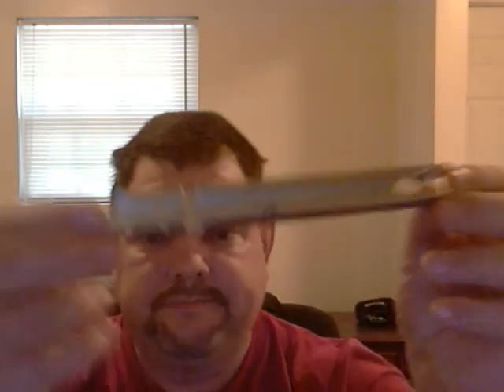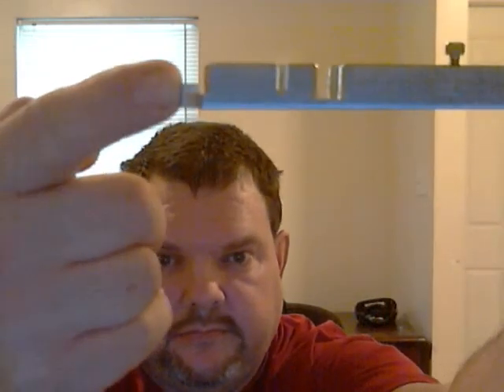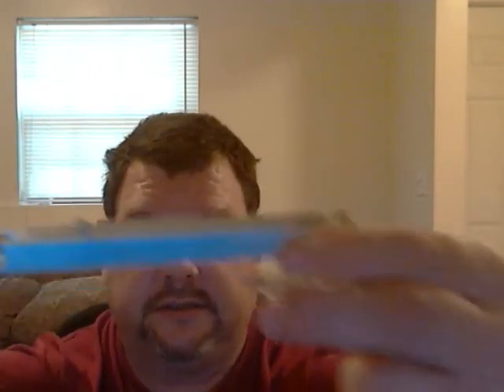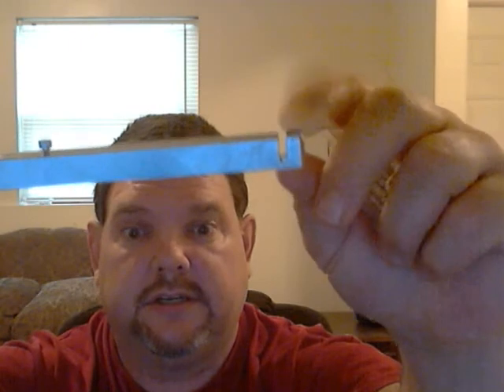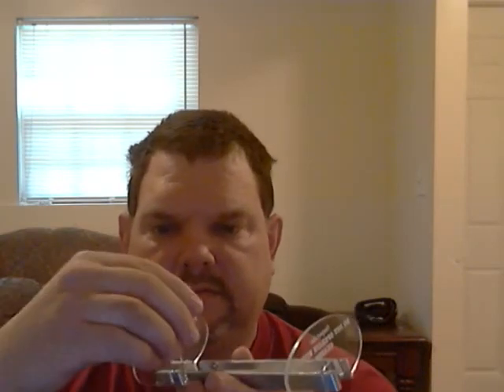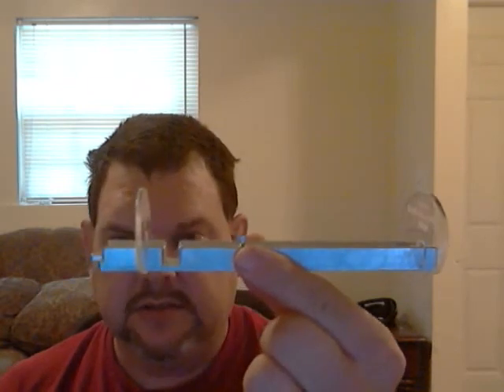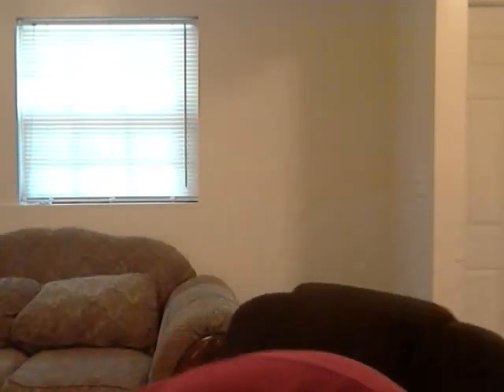300 AAC Blackout case cutting jig part 1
this is a new jig I bought from eBay to make case cutting easier (I hope)
It's been a while since my last post so I'm going to take a while to get the other two videos posted and may redo this one before it's all said and done. Enjoy.